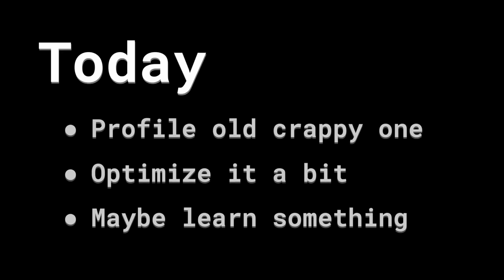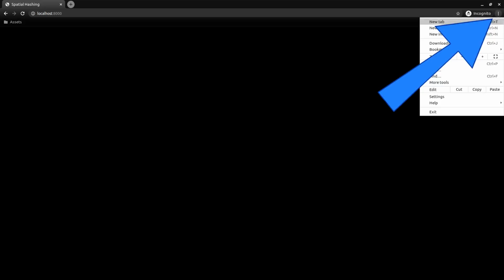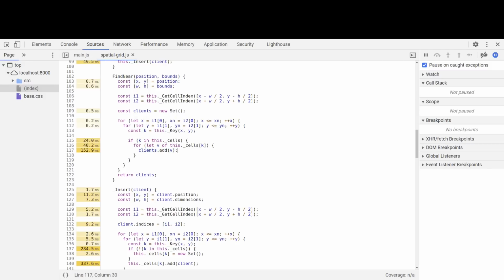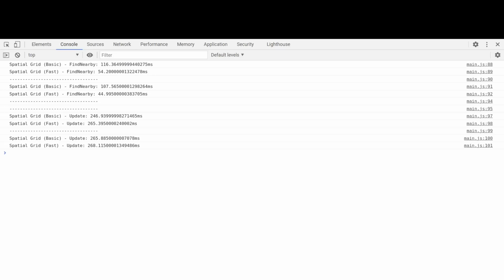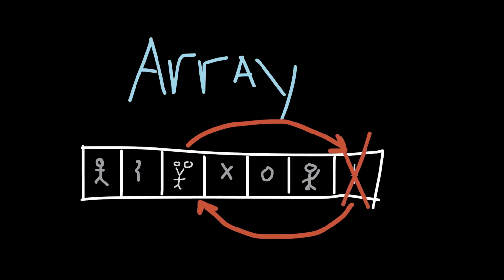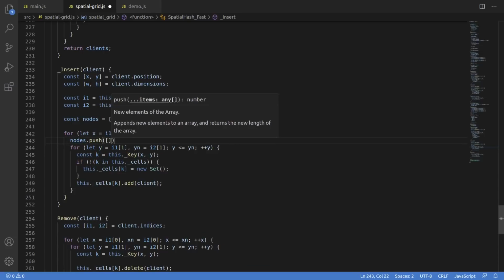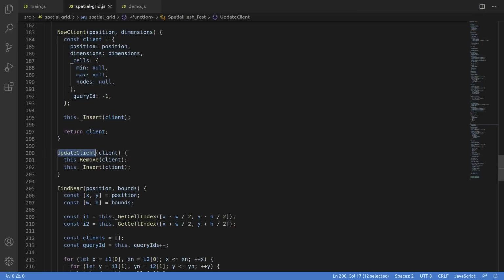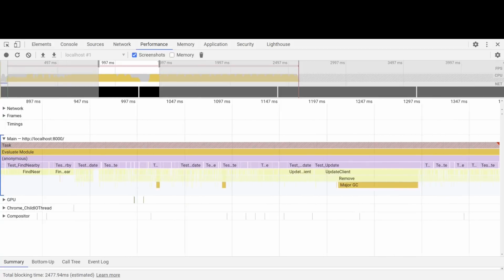How I Optimized My JavaScript Project (Complete Walkthrough) | Faster Spatial Hash Grids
In this project, we're doing some JavaScript optimization. This is a follow-up to our last project that covered spatial hash grids, or spatial hashing as it's sometimes referred to. Anyway, we're continuing and building on that JavaScript spatial hash grid implementation, but we'll be examining it in detail with Chrome's DevTools profiler, looking for hotspots and optimization opportunities. I'll take you step by step through the process, benchmarking the code, examining the profile, and ultimately making the existing implementation dramatically faster.

Whether you're a game developer interested in this specific spatial hash grid data structure, or a JavaScript developer looking to work on your optimization skills, this has a lot to offer.

Understanding datastructures, having a complete and thorough basis with them is a key skill for any game developer. It's a complex field with tradeoffs between memory, time complexity, and even development and maintenance cost all come into play. Understanding how to look at code, profile, optimize, and in short speed it up are import skills for a developer.

In the video, we cover:
* Looking at the overall optimization strategy, how to approach a chunk of code for improvement.
* Profiling & Optimization in Chrome, using the built-in DevTools to capture profiling data and examine it.
* Walking through the sources tab to look at line-by-line hotspots in JavaScript code.
* Weighing datastructure options, discussing the tradeoffs between Set containers, Map containers, arrays, and linked lists.
* Actually making the JavaScript code optimized.